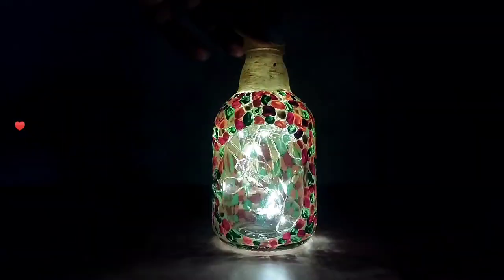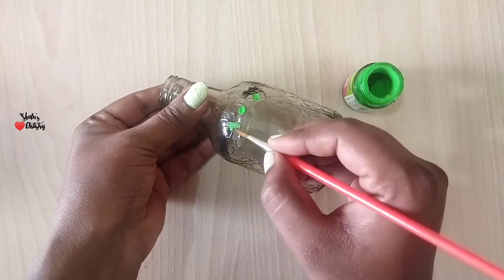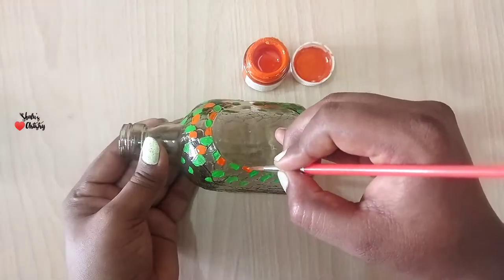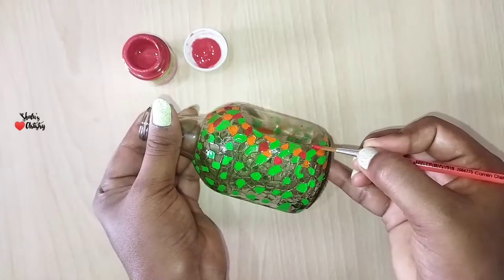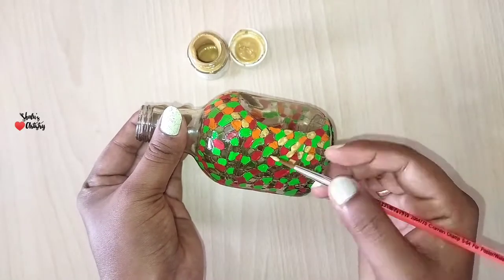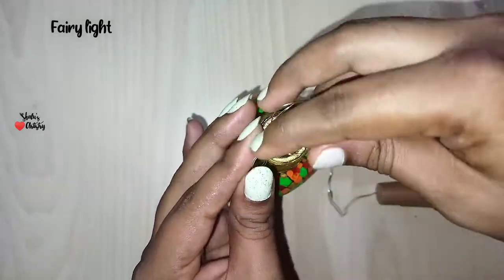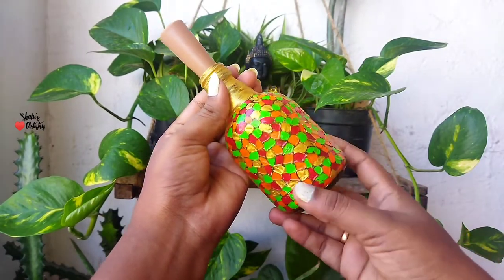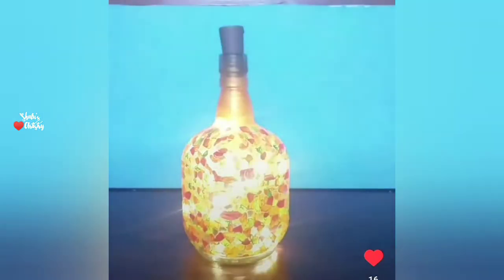liquor glass bottle craft| best from waste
liquor glass bottle craft
best from waste